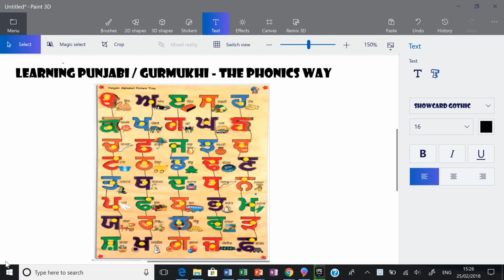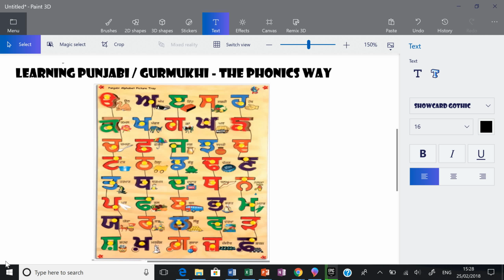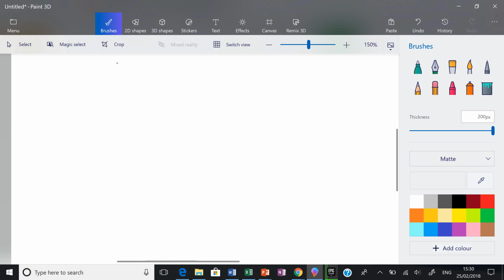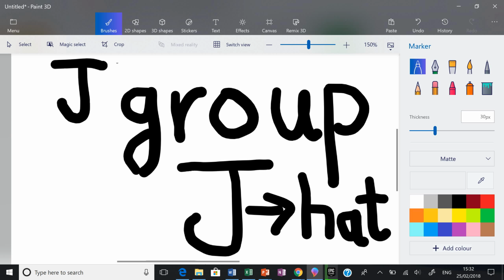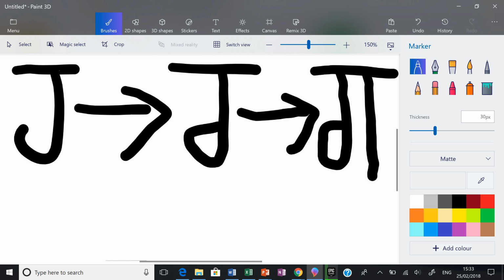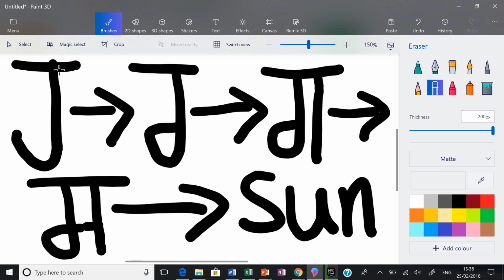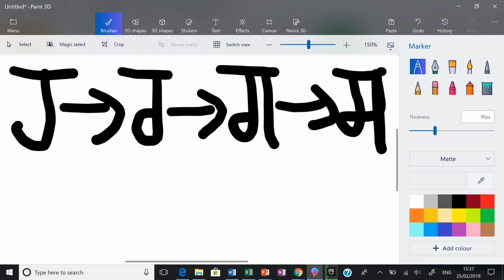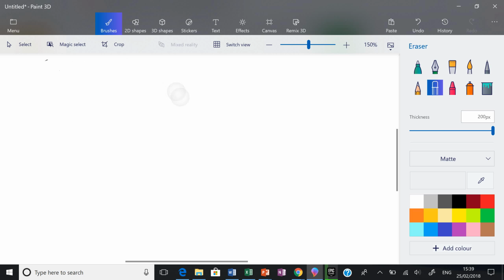Learning Punjabi / Gurmukhi - The phonics way: Part 1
Aimed at children and adults alike, these tutorials are a humble effort to help families learn Punjabi / Gurmukhi in a fun and easy way. With The Almighty's blessings, the alphabets are taught gradually using a method that is alternative to the conventional mode used for teaching the language.